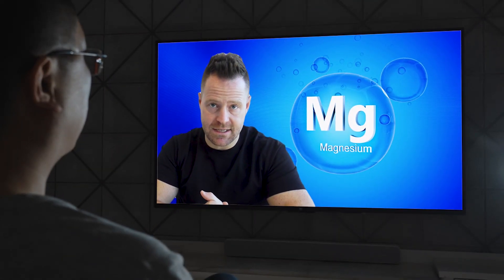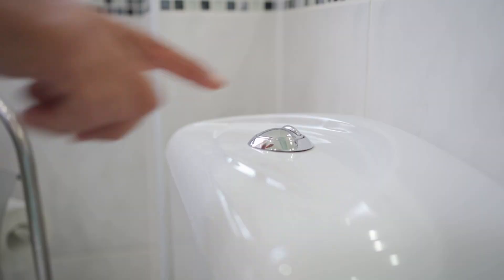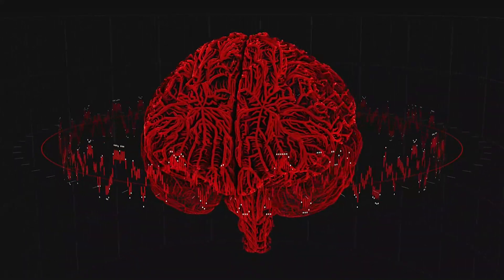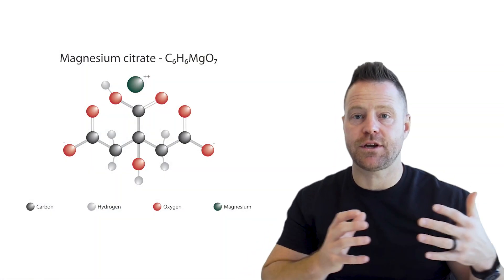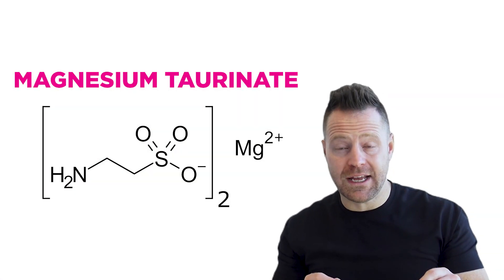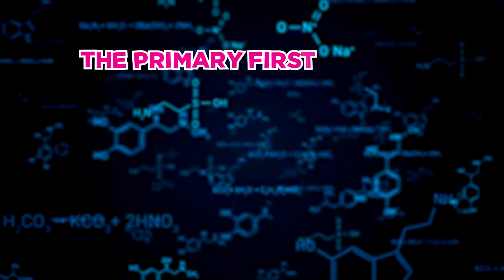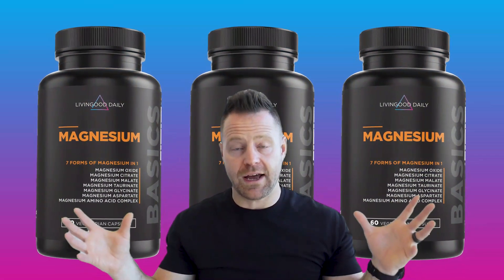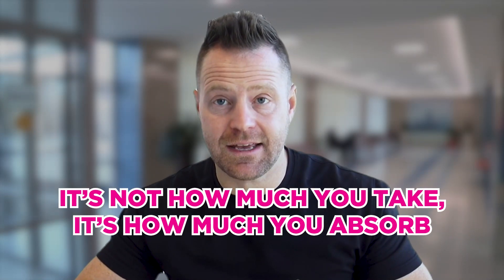IMPORTANT: Don't Take Magnesium Without This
Did you know that magnesium absorption can be improved significantly? In this video, learn the key to increasing your magnesium absorption by 68%.

Additionally, learn about the different types of magnesium so you can receive the benefits you need from magnesium. Find out how you can address different deficiencies in your body.

Research:
Main study for the background: Inulin and Fiber Improves Magnesium Absorption 68%

Don't know where to start on your journey to better health and living? Get a copy of my FREE book